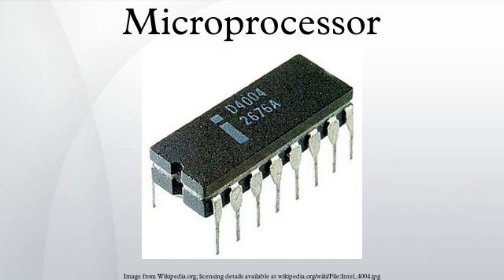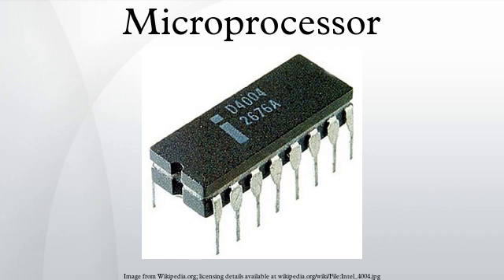Microprocessor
A microprocessor incorporates the functions of a computer's central processing unit (CPU) on a single integrated circuit (IC), or at most a few integrated circuits. All modern CPUs are microprocessors making the micro- prefix redundant. The microprocessor is a multipurpose, programmable device that accepts digital data as input, processes it according to instructions stored in its memory, and provides results as output. It is an example of sequential digital logic, as it has internal memory. Microprocessors operate on numbers and symbols represented in the binary numeral system.
The integration of a whole CPU onto a single chip or on a few chips greatly reduced the cost of processing power. The integrated circuit processor was produced in large numbers by highly automated processes, so unit cost was low. Single-chip processors increase reliability as there are many fewer electrical connections to fail. As microprocessor designs get faster, the cost of manufacturing a chip (with smaller components built on a semiconductor chip the same size) generally stays the same.